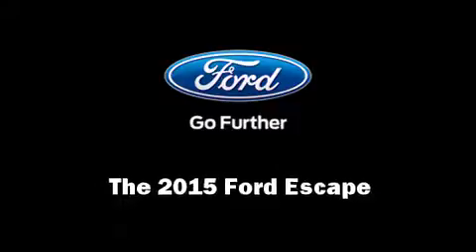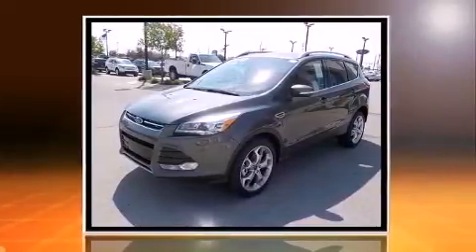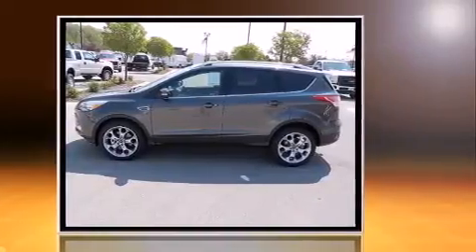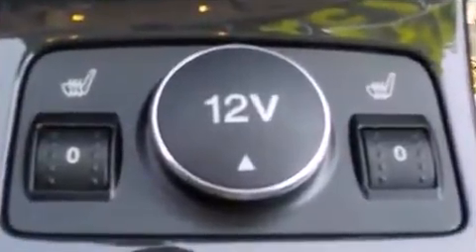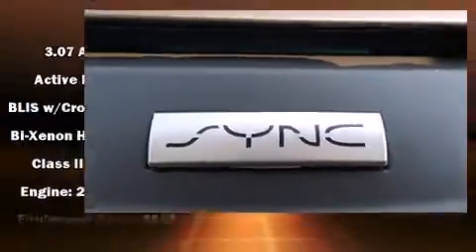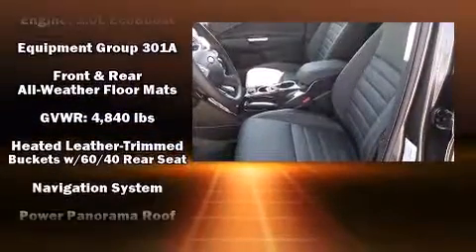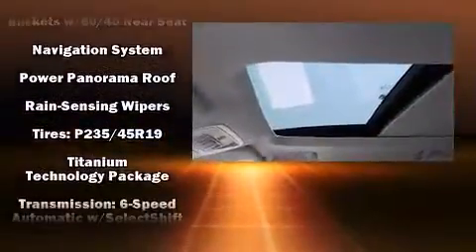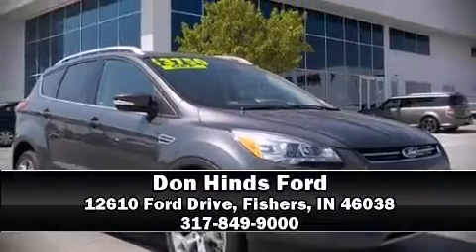2015 Ford Escape Titanium in Fishers, IN 46038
Climb inside the 2015 Ford Escape. A turbocharger is also included as an economical means of increasing performance. It's equipped with tons of terrific amenities, but it won't break your budget. Like heated seats, leather upholstery, front and rear reading lights, a tachometer, a trip computer, automatic temperature control, front fog lights, and more. For drivers who enjoy the natural environment, a power moon roof allows an infusion of fresh air. Premium sound drives 10 speakers, providing you and your passengers a sensational audio experience. Passenger security is always assured thanks to various safety features, such as: dual front impact airbags with occupant sensing airbag, head curtain airbags, traction control, brake assist, a panic alarm, and 4 wheel disc brakes with ABS. For added security, dynamic Stability Control supplements the drivetrain. We pride ourselves in the quality that we offer on all of our vehicles. Stop by our dealership or give us a call for more information.